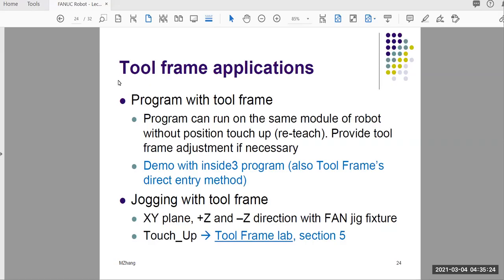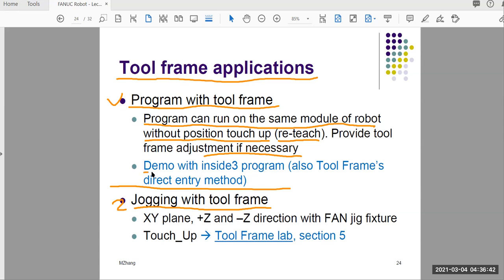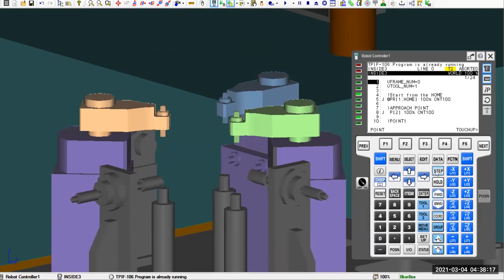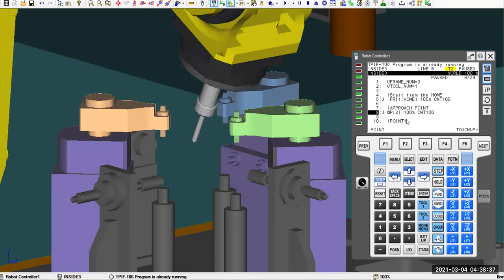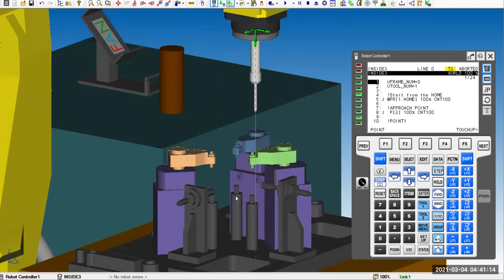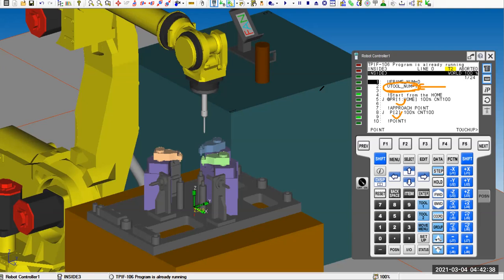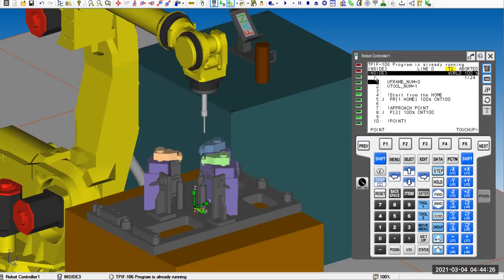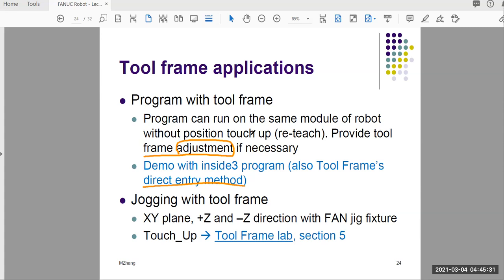5 Tool Frame application with program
0:00 - Intro from slide
1:40 - Program testing with original tooling
4:40 - Tooling length change, and crash
6:20 - Tool frame adjustment by direct entry method
9:00 - Re-test with the new tool frame